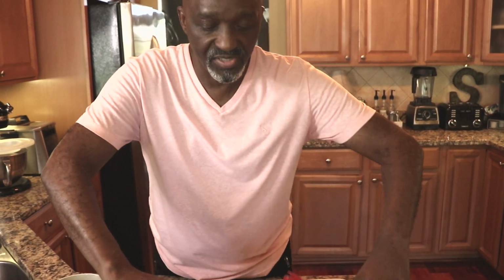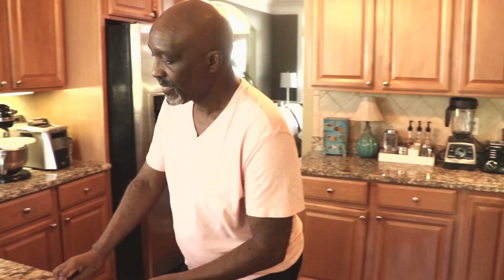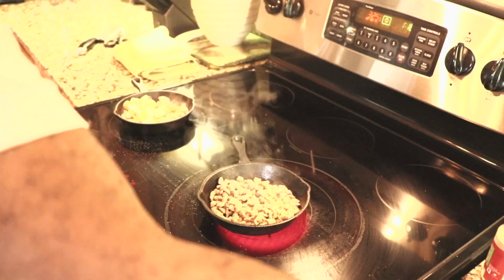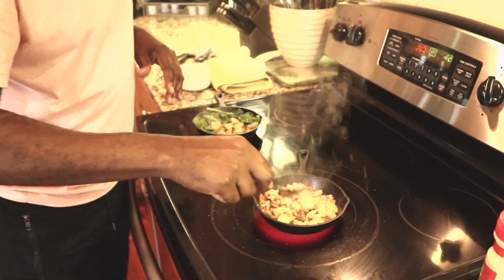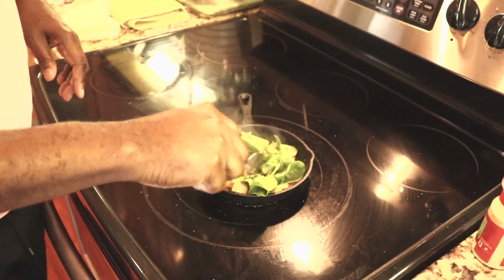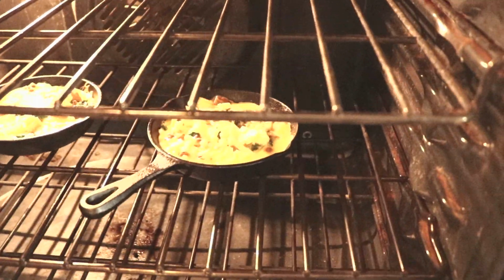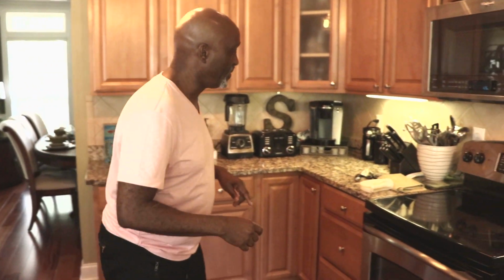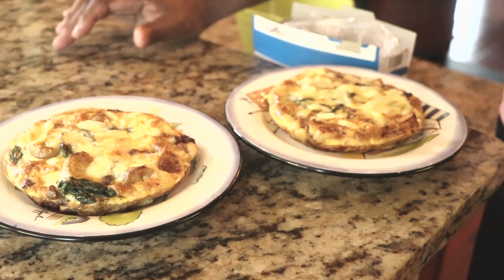Breakfast Omelets (Turkey and Pork) | Word for the Day: Wisdom (Prov 16:16) #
I'm still learning how to operate my camera.  I had the lighting on ambient.

Ingredients:
Jimmy Deans cooked turkey sausage
Jimmy Deans pork sausage, diced potatoes, red pepper, and onion
Yukon baby golden potatoes
Mushrooms
Spinach
Eggs (2 per skillet)
Butter
Cheese - Munster
use small cast iron skillets
Mixed all ingredients in the skillet on low heat, then add 2 eggs per skillet, lastly add the cheese of preference

Heat oven to 350 degrees
Cook for 5-7mins